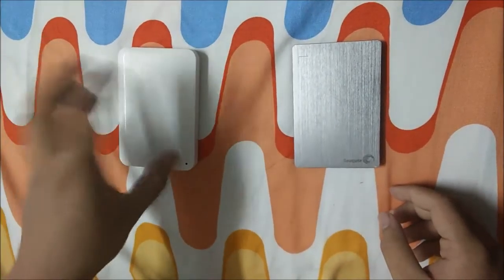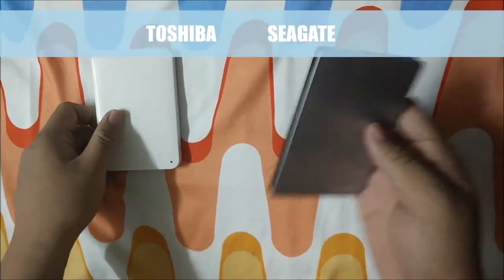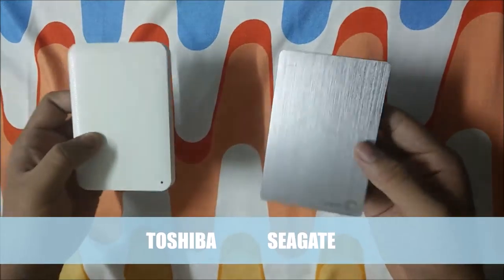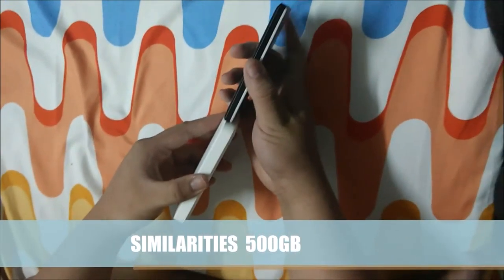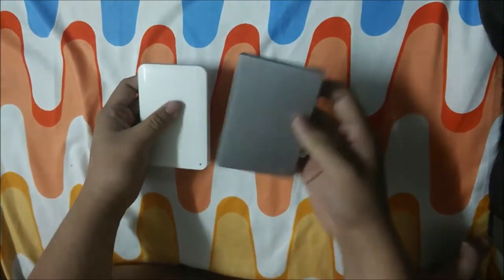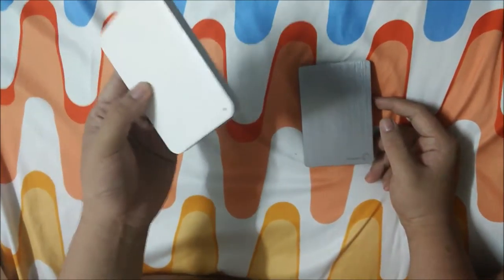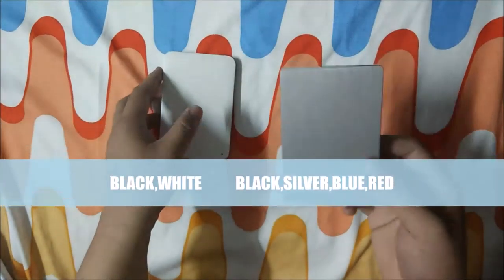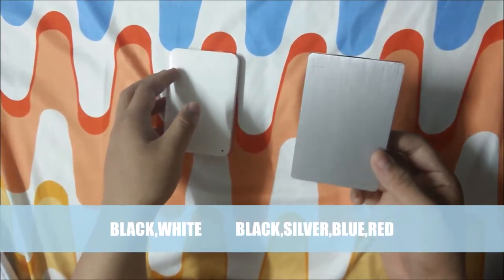NICH MOVIE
Just a basic comparison between hard disks...